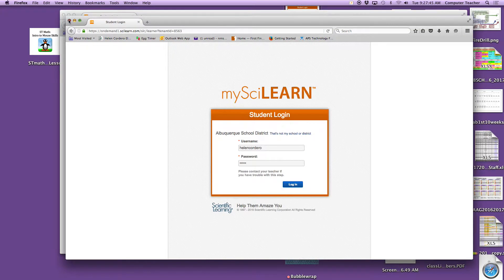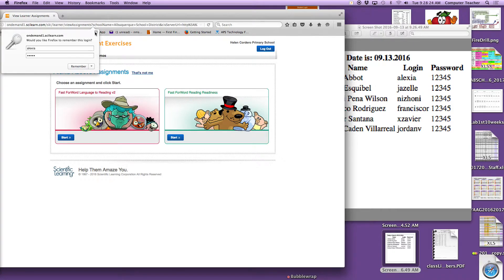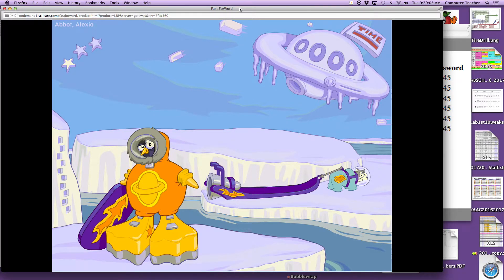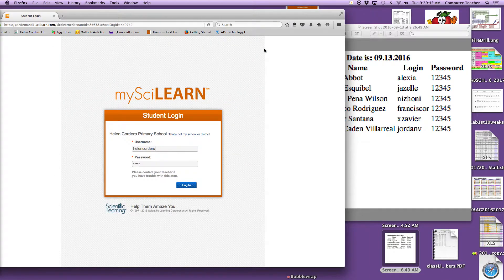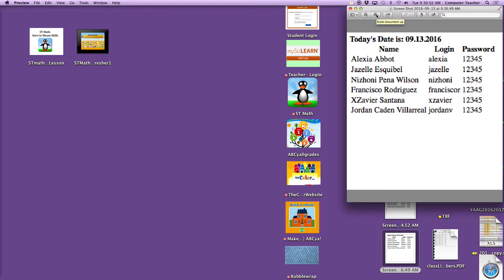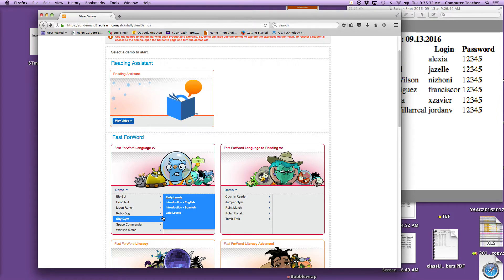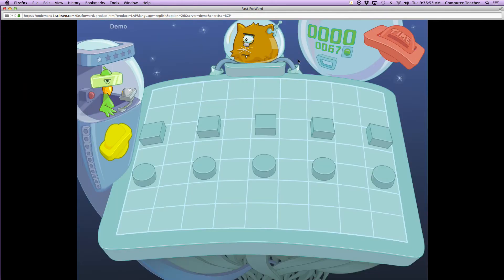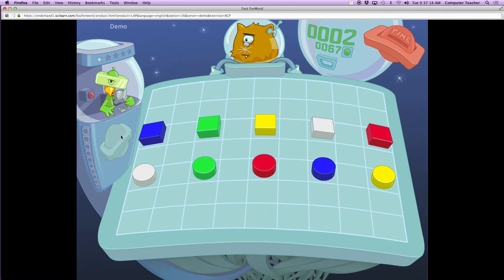Fast Forward: Demo Lessons 1 to Primary Students, grades K, 1 and 2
It was recommended that we start the students on Language V2 instead of Reading Readiness. So this is my lesson retraining them on how to login in and what to expect from the new activities they will be doing online.